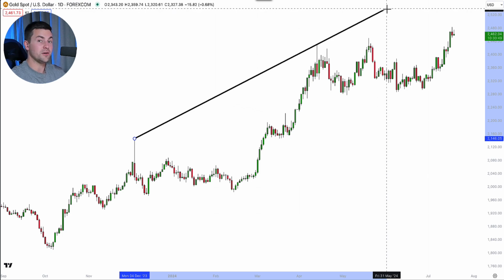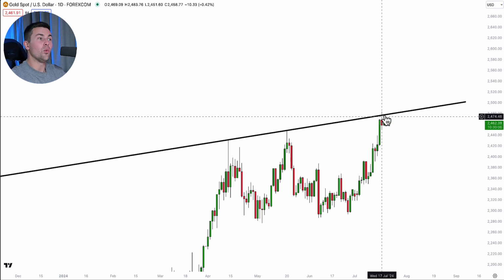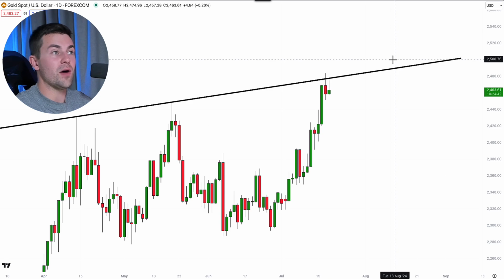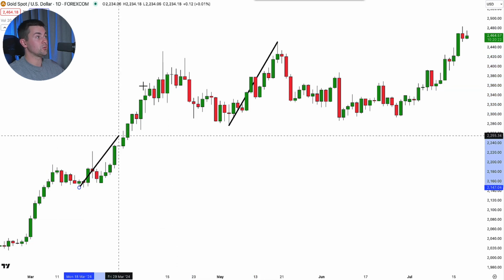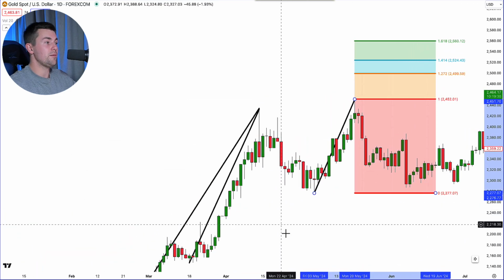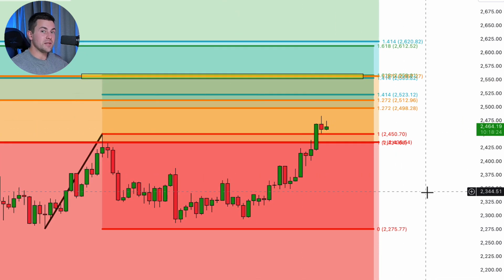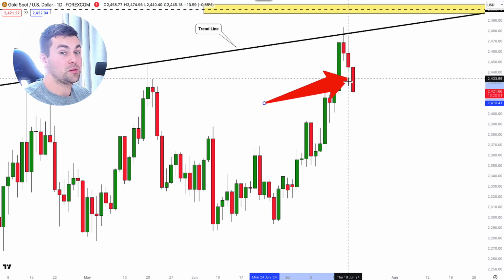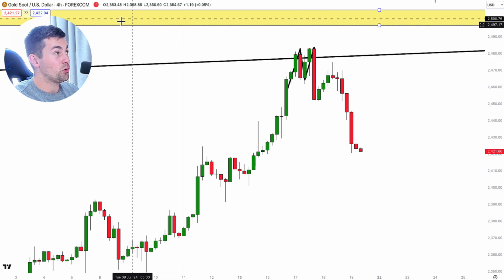Gold Trading Beyond Historical Levels. 3 Technical Analysis Tools to Identify Key Resistance Levels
How to identify key resistances when gold is trading beyond historical levels?
Learn 3 gold technical analysis strategies to find a strong resistance and predict future reversals and correctional movements.
I will teach you how to apply fibonacci levels, trend lines and psychological levels to draw significant resistance zones on xauusd chart.
Get essential lesson for support and resistance analysis and trading tips for beginners and improve your gold trading today.

00:00 - The Problem
00:30 - Tool 1
02:19 - Tool 2
03:12 - Tool 3
05:56 - How to Trade